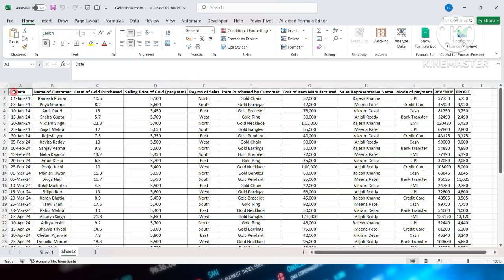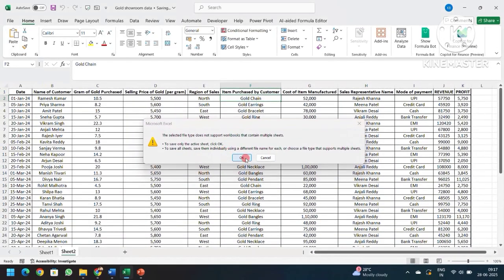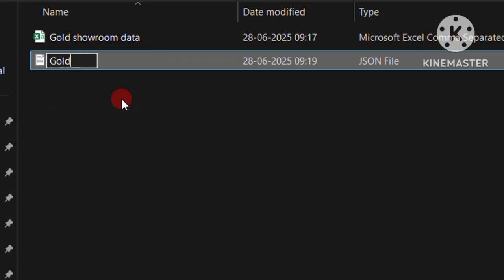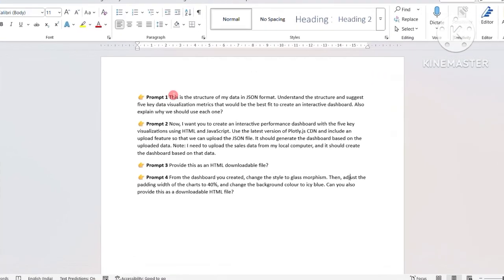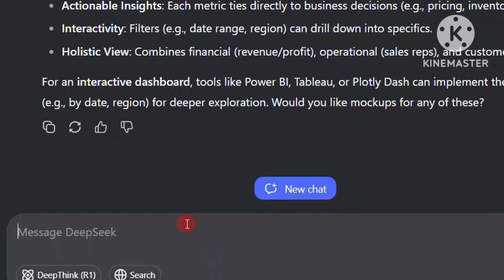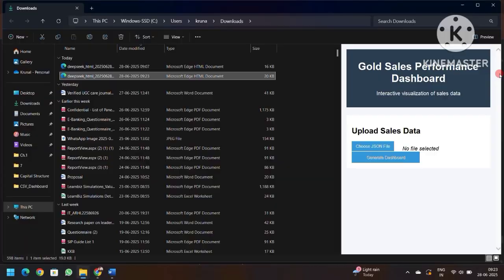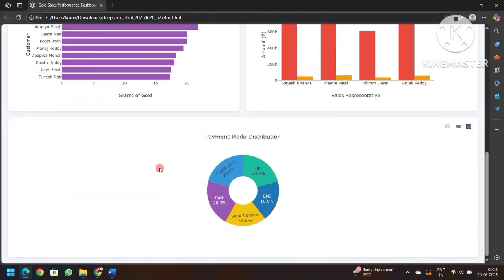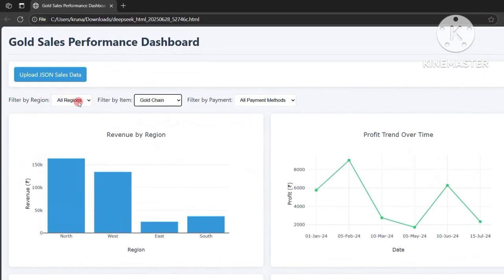Data Analysis without Opening EXCEL file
By using AI you can do Data Analysis without opening File.